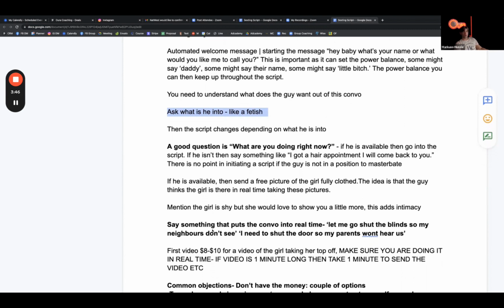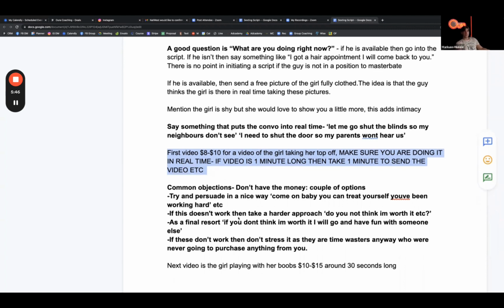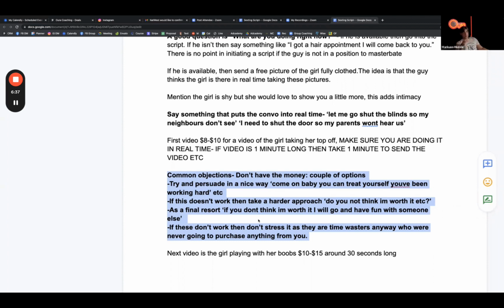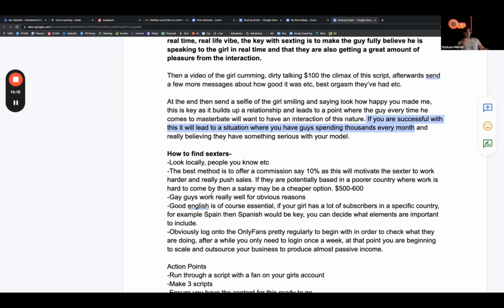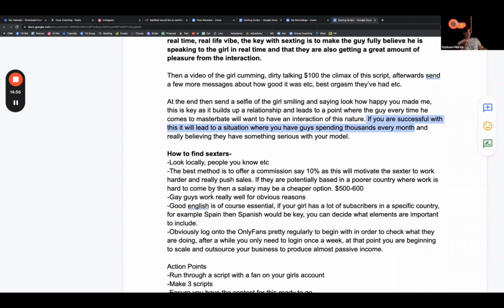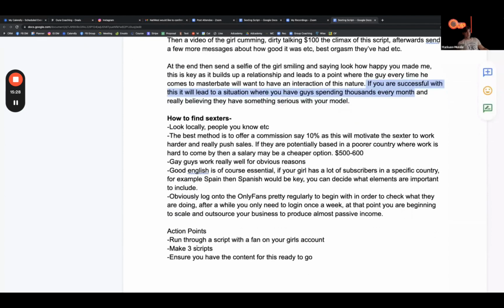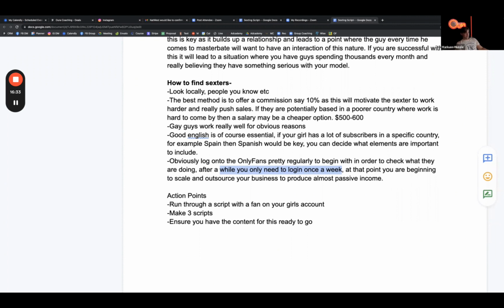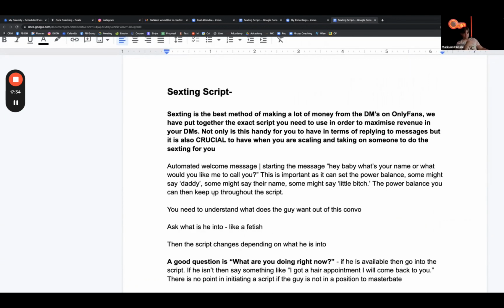Faza 3 Lekcja 10 Seks Scenariusz (0-200$)